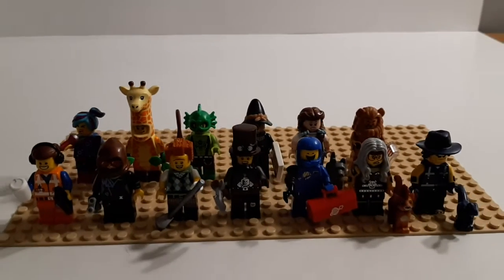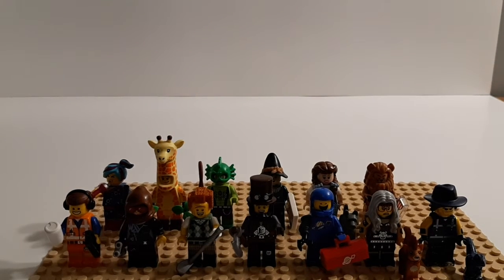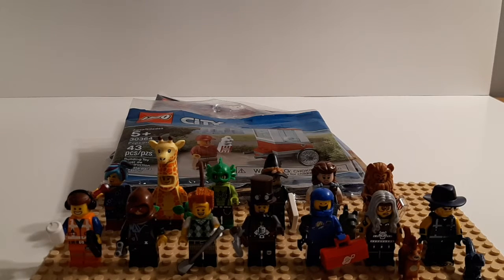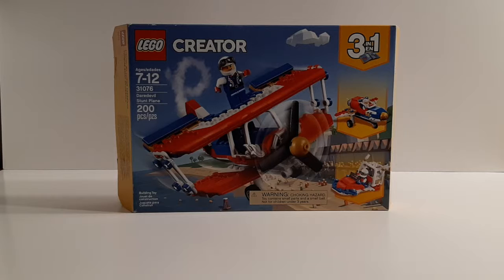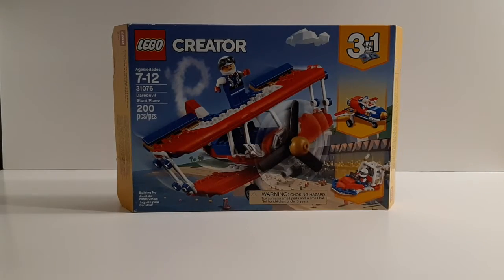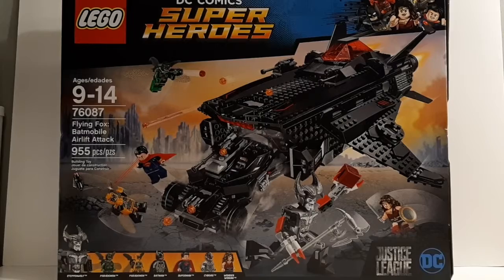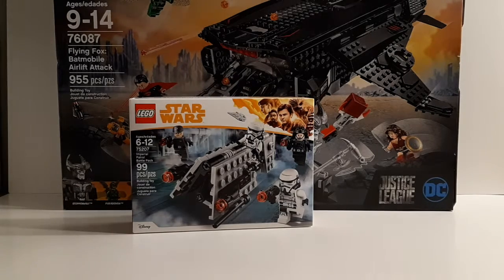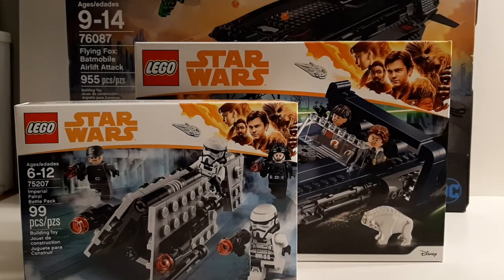State Of The Collection - February 2019 Haul!!!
In the first of a monthly series, I look at the sets and other Lego items I added to my collection in that month. consider it like a monthly haul video. This month was heavy on clearance deals